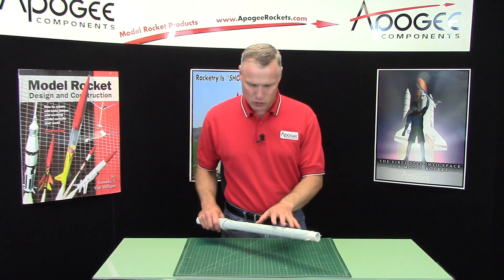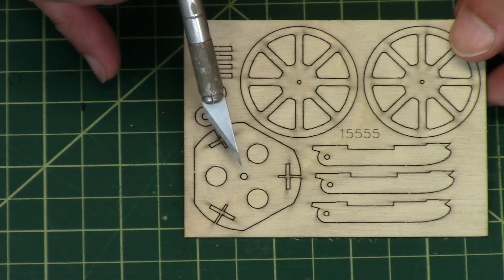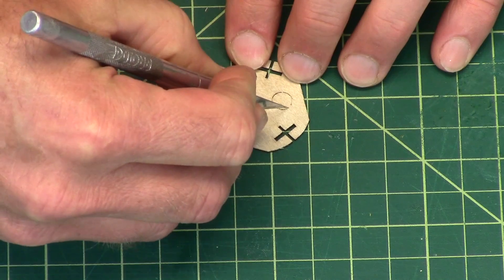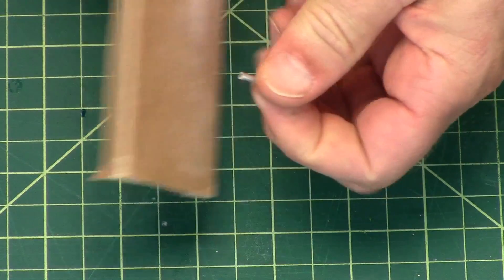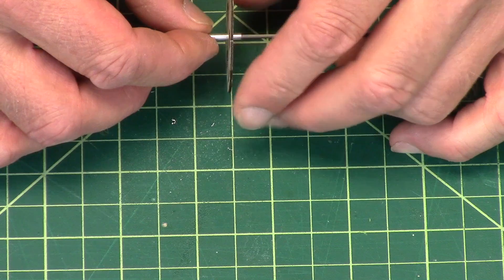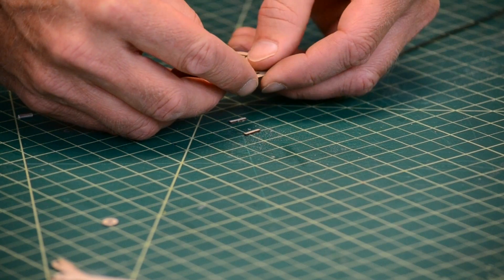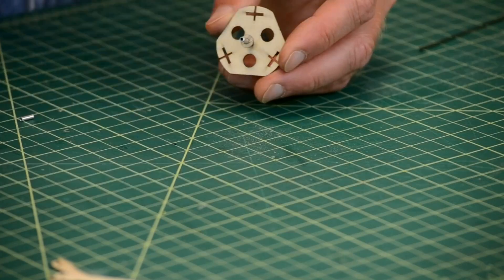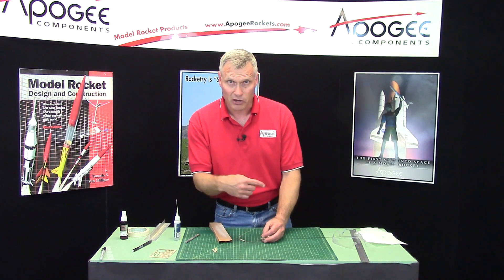Rotary Revolution 02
- Assembling the hub. In the last video, you saw how to curve the rotor blades by getting them wet and then wrapping them around a pvc tube. This video starts after the blades have dried out. You'll remove the blades by unwrapping the mummy strips. Next, you'll get an overview of the pieces that make up the plywood hub. You'll start assembly by installing the aluminum tube shaft, and then reinforcing the plywood to make it stronger. Finally, you'll start sanding the slots to accept the blade posts.